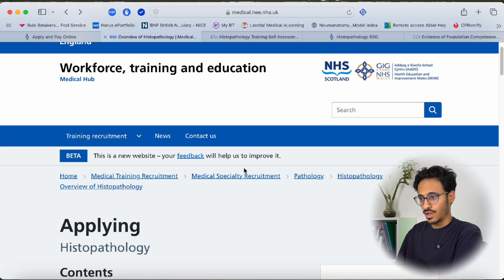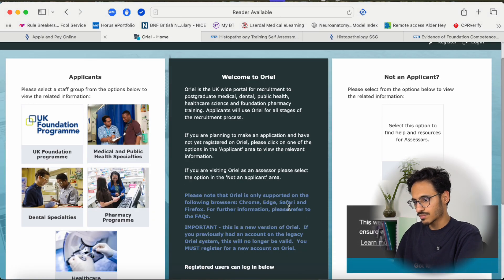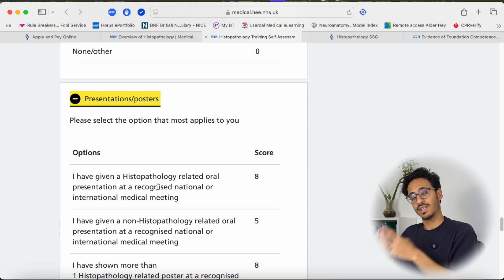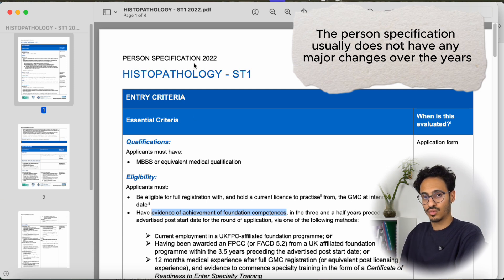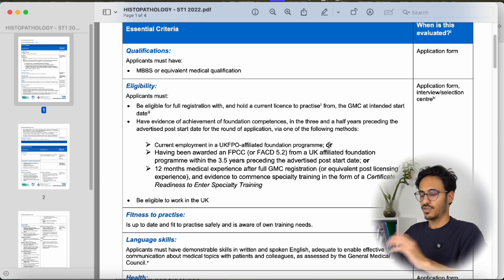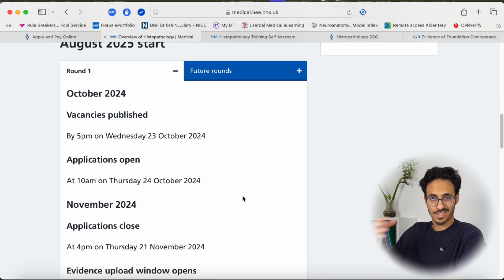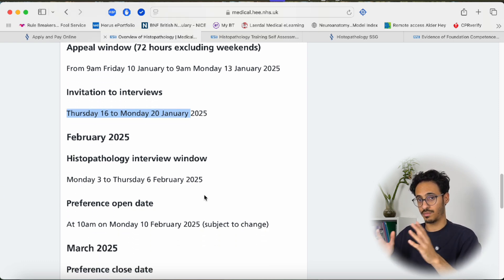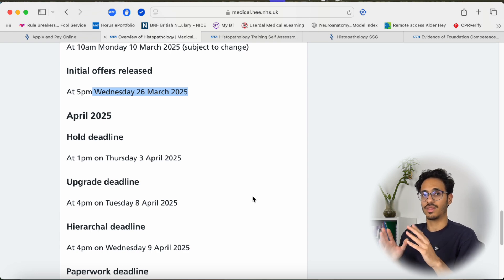How To Apply For Histopathology Training In The UK (Everything You Need To Know)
Everything you need to know about Histopathology application process in the UK!

00:00 Intro
01:21 SSG vs GMC approved training (ST1-ST5)
03:00 Oriel (How to find Histopathology training application)
04:47 Self Assessment Scoring
07:00 Longlisting and Person specification
11:30 Recruitment timeline
17:23 Pitfalls in applications